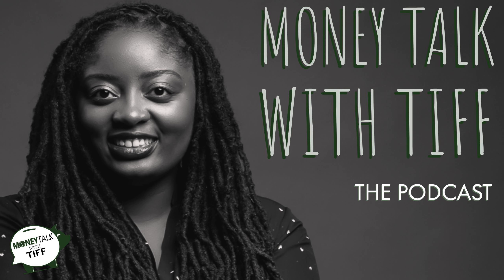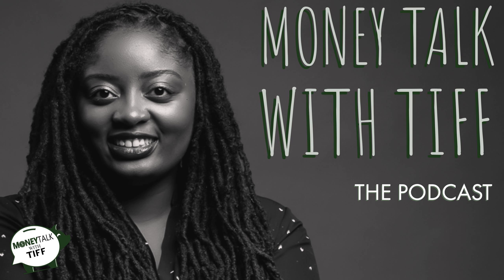Ep. 6 - Listener Request: What is Income Tax and How Does it Work?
Do you know why taxes are coming out of your check every pay period?  How do they calculate it?  What is it used for?  Join Tiffany as she answers these questions and more!  This episode was a listener request!  To submit a question: join our Facebook group or fill out the form on the website and it could be featured on a future episode!

 Links

 Facebook: Money Talk With Tiff

 YouTube: Money Talk With Tiff Channel

 Pinterest: Money Talk With Tiff